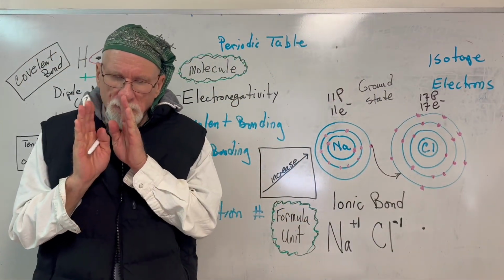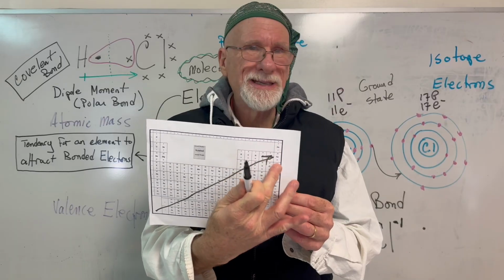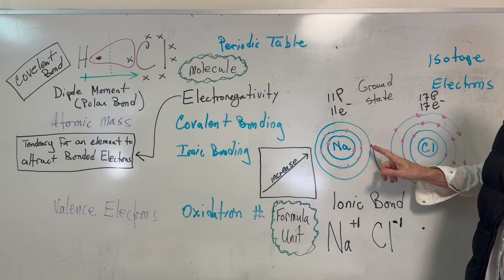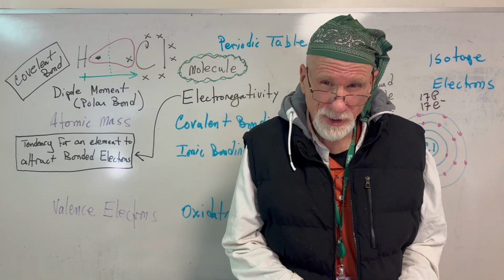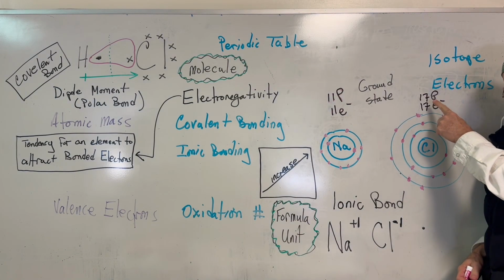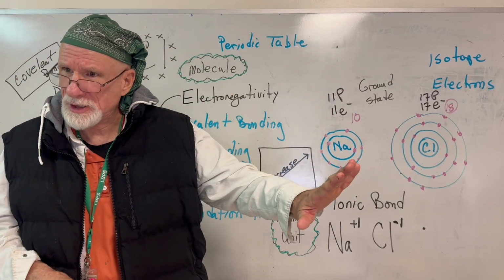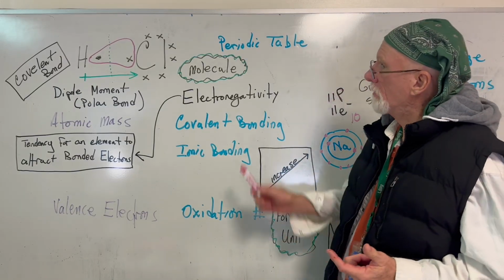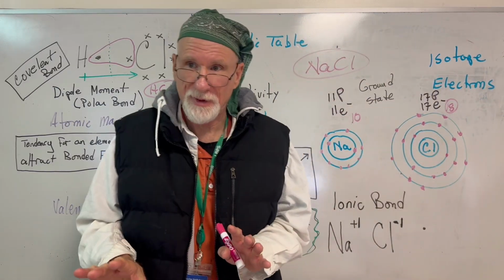Collier MS Atomic Structure and the Periodic Table Part 3